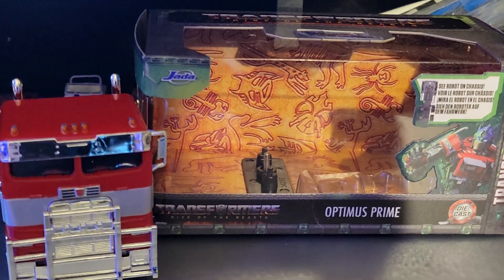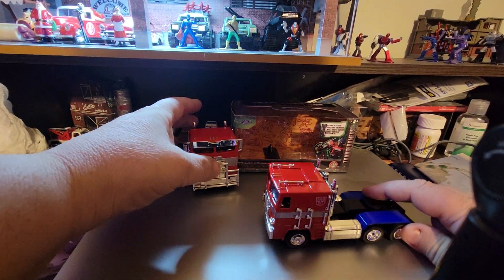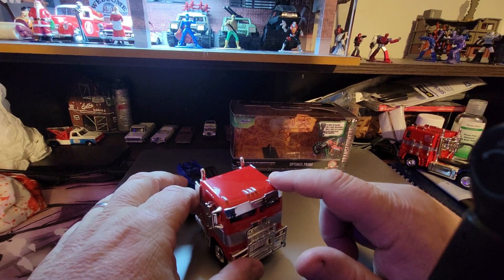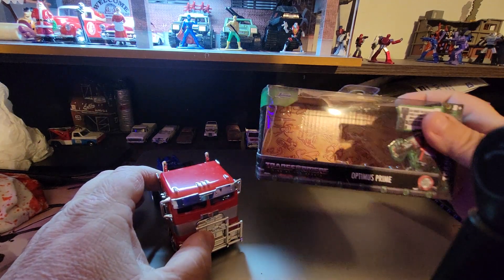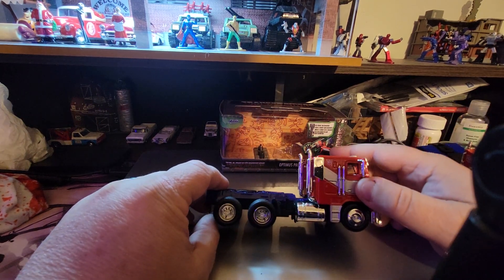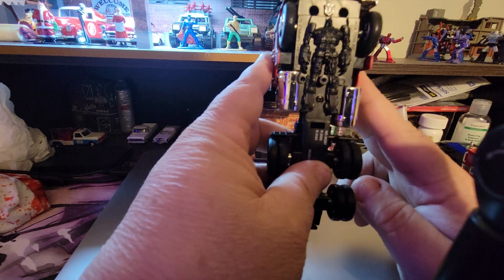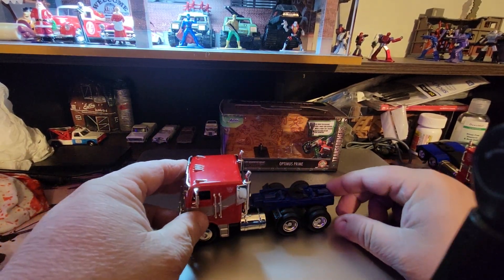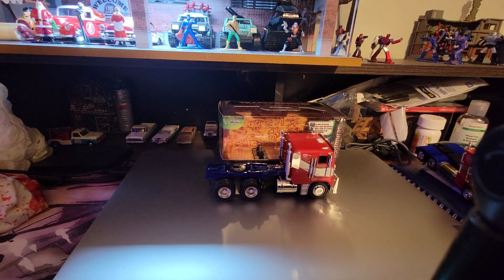Jada 1/32 Rise of the Beasts, Optimus Prime